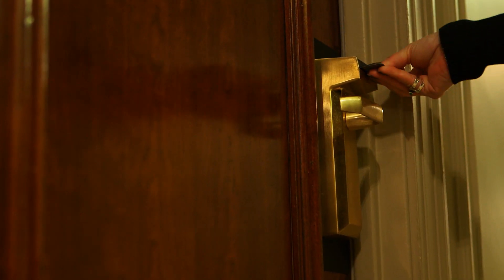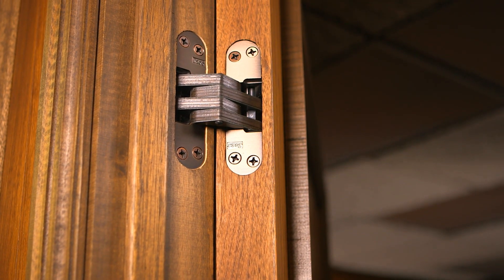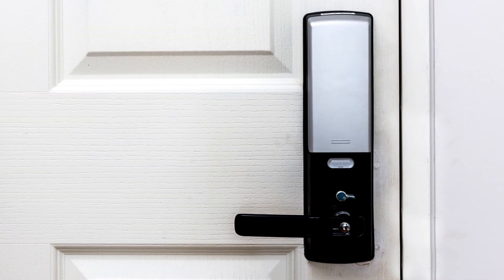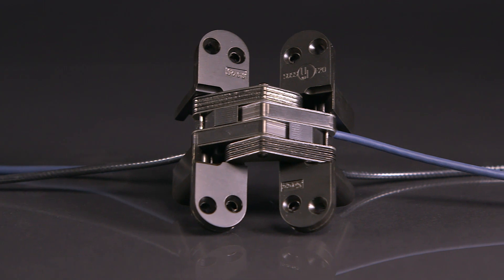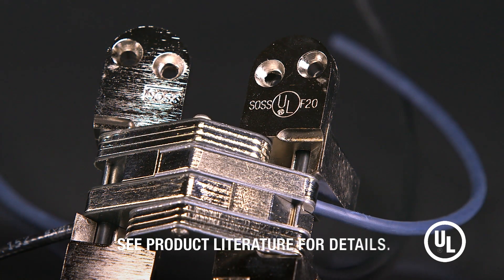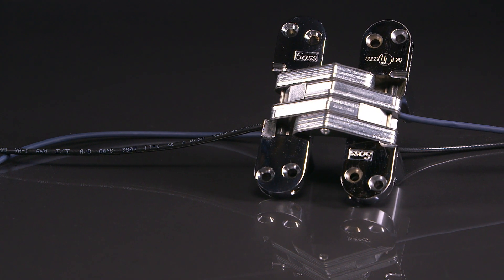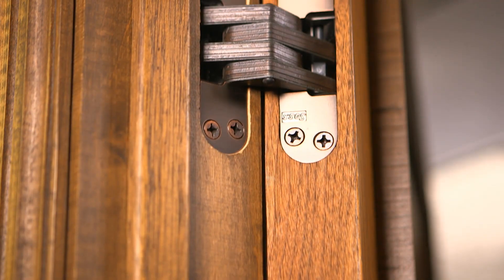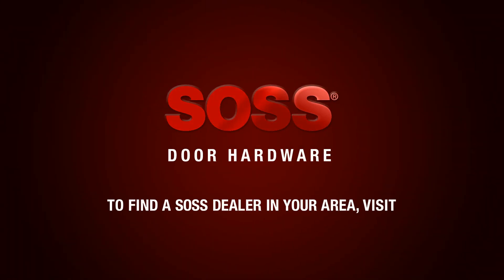Soss Power Transfer Hinge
The new Soss Invisible Power Transfer Hinge.